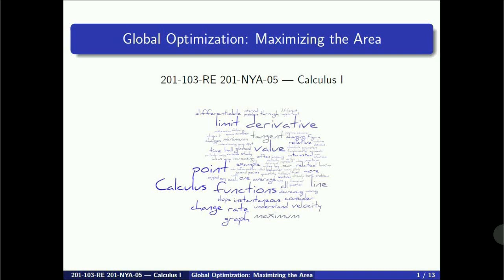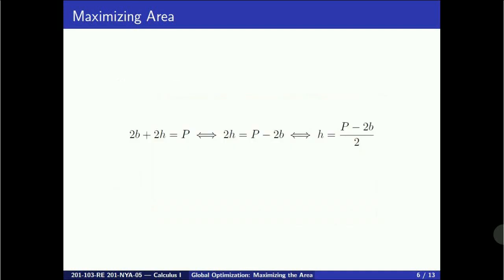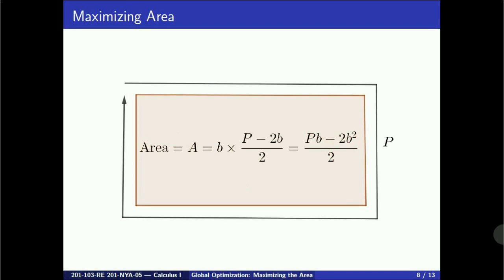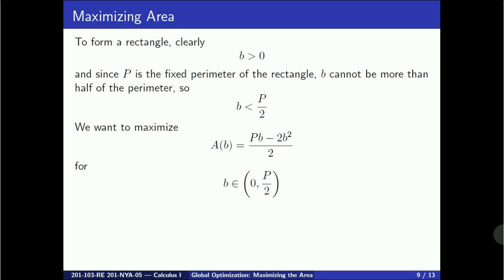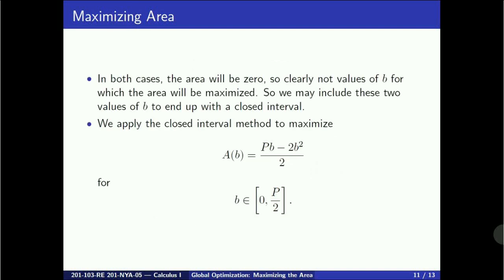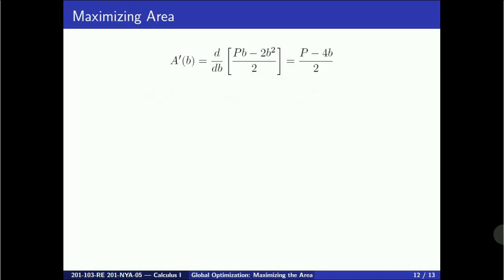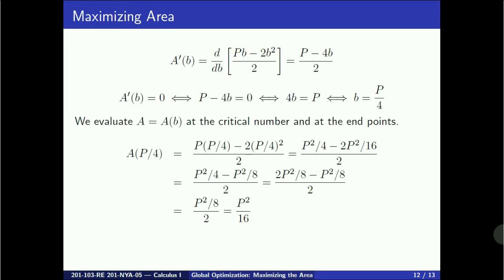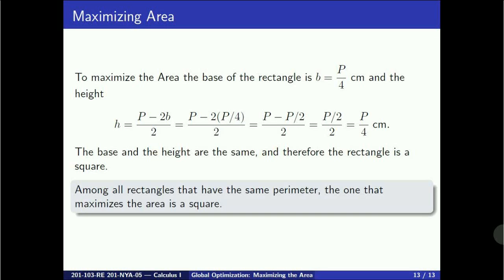3.3.6 Global Optimization Example: Maximizing Area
Find the rectangle with fixed perimeter P that maximized the area.